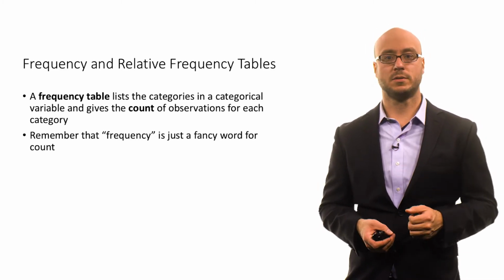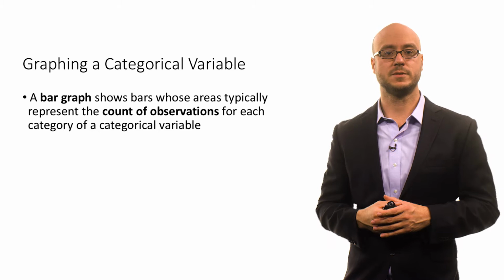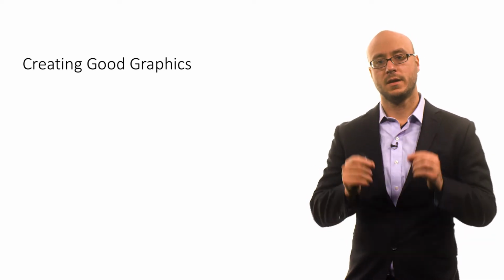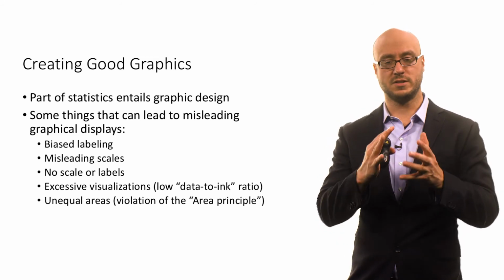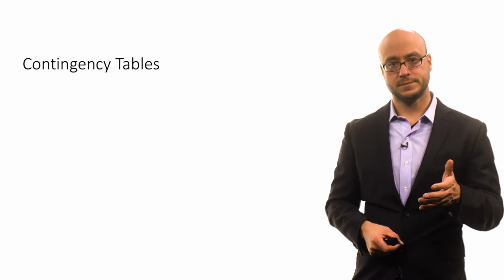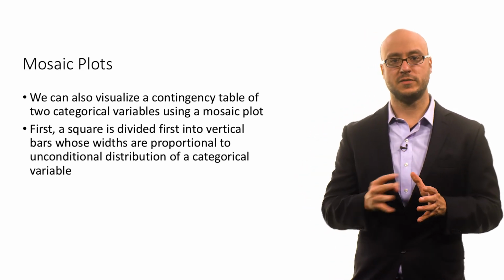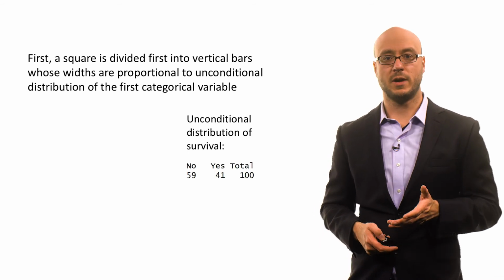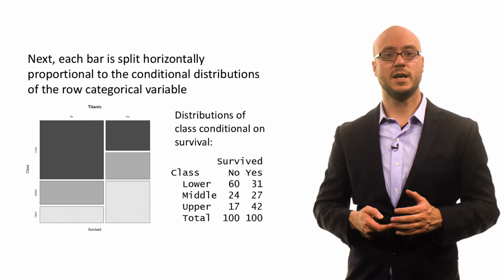STATE100 SP16 24571 WEEK 13 COURSE REVIEW PART 1 TOPIC 2 KE